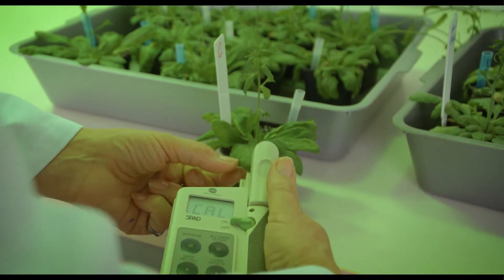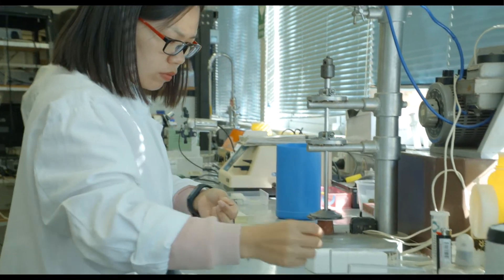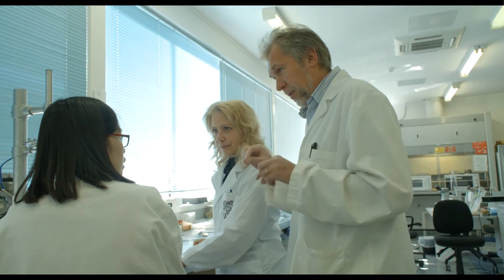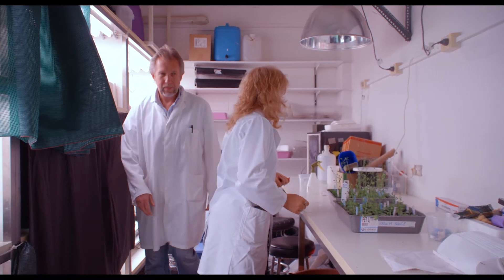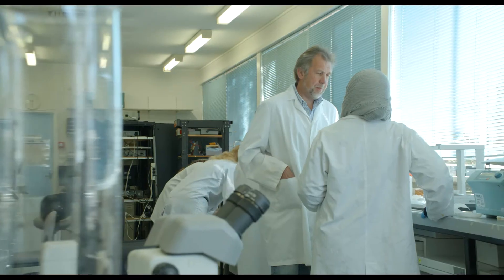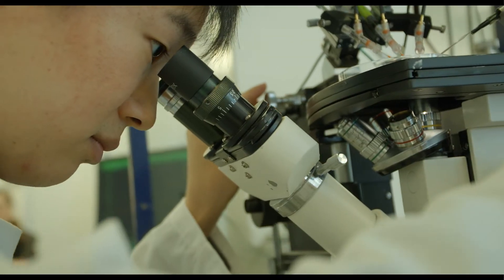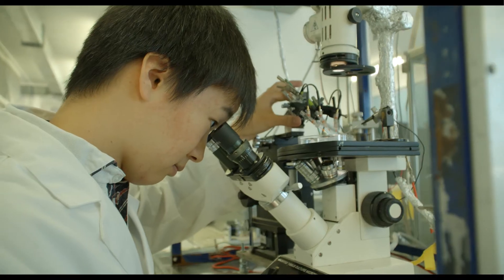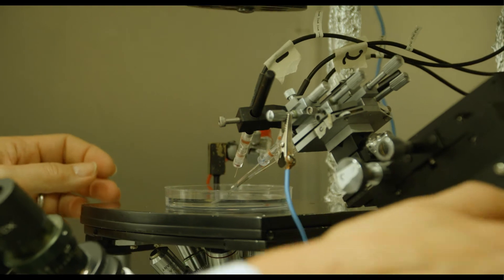Stealing secrets from nature | University of Tasmania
Professor Sergey Shabala is investigating ways to restore the natural defences of our domesticated crops by reactivating and reintroducing a number of ancient safety mechanisms.

He’s hoping to give them back the hardiness of their wild ancestors, while retaining their new-found productivity - and it’s become a matter of global importance.